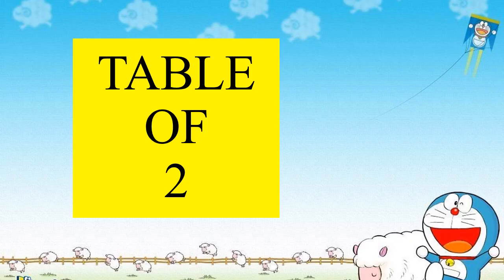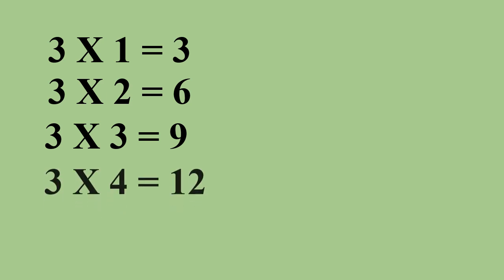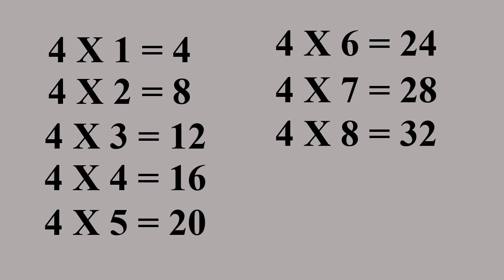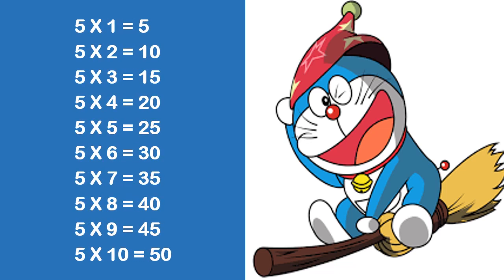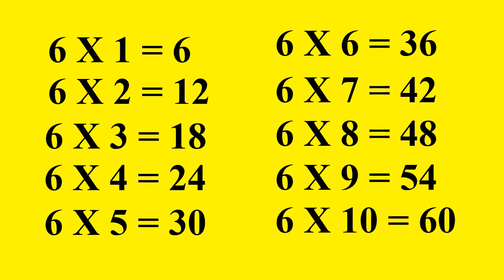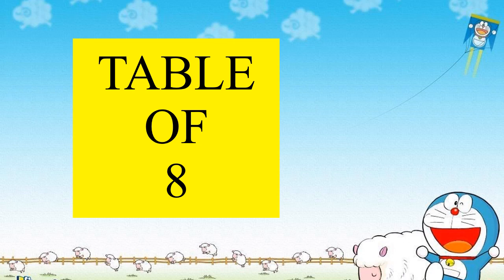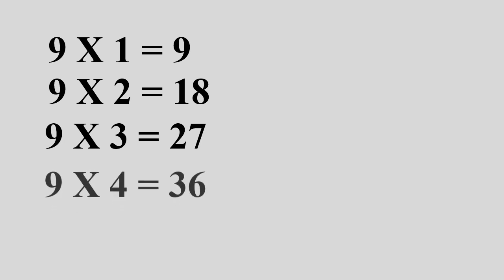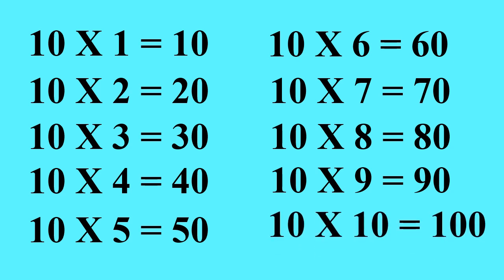Table of 2 to 10 | Multiplication Table of 2 to 10 | Doremon | Excellence | Table 2 se 10 tak